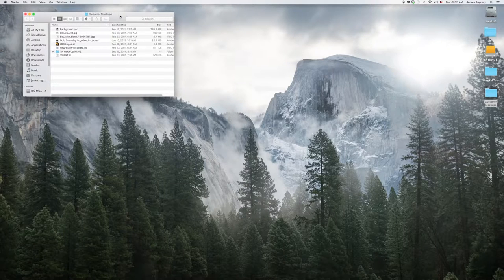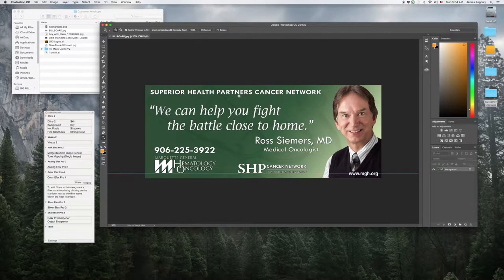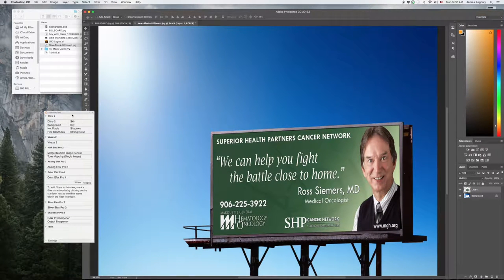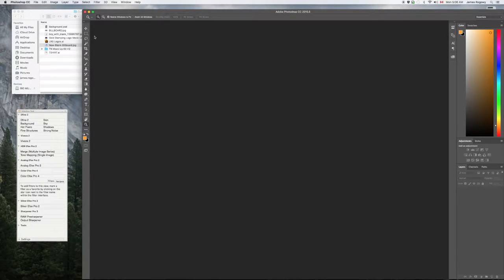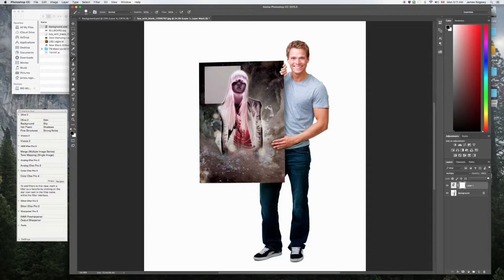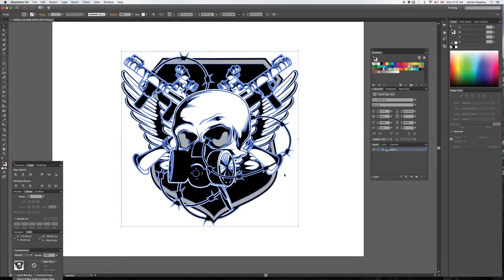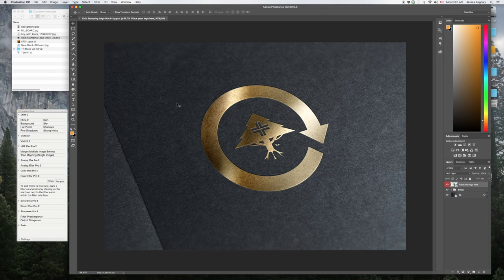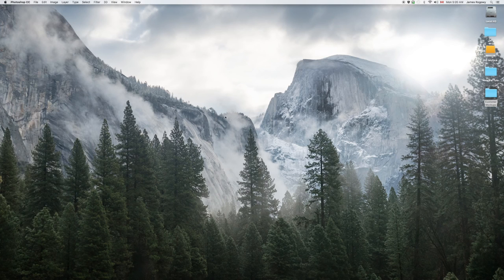How to Create Realistic Mockups in Photoshop // Working with Blank and Interactive Mockup FIles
In this video, Mr. Rogowy will demonstrate the basics of creating realistic customer mockups in Photoshop. We will go through the process of how to setup your files to properly create a realistic mockup using blanks and interactive mockup files. These techniques are important in order to be successful within the graphic design industry.

for more tutorials and Multimedia ideas.